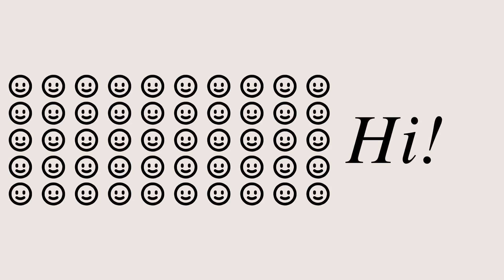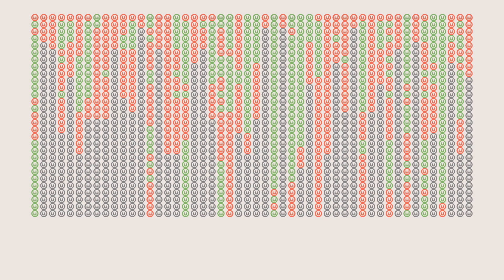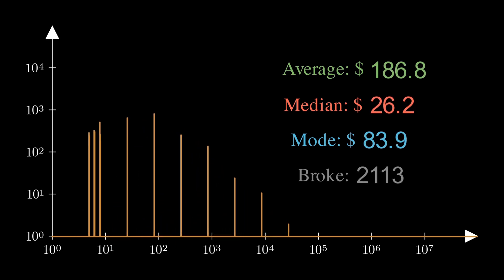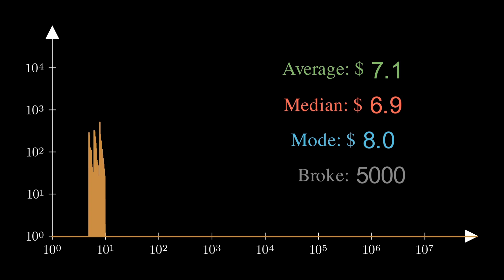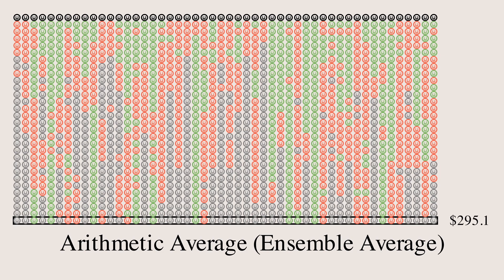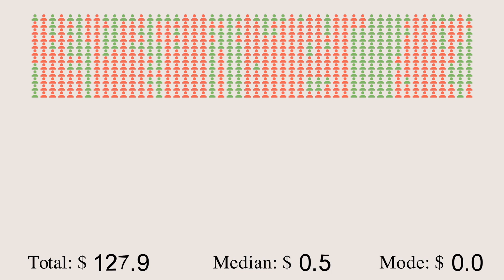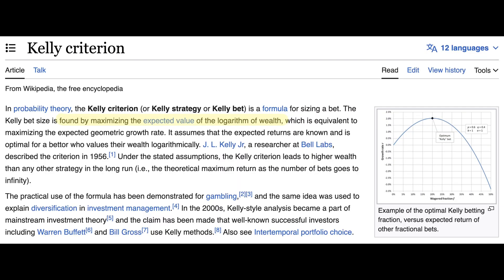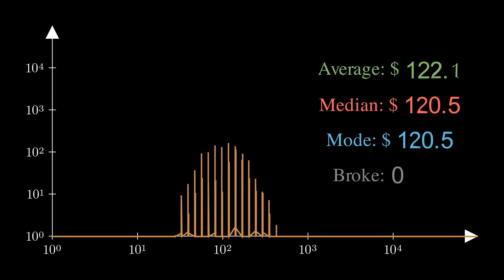Good Game For All, Bad Game For You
Hope this video can spark some interesting thoughts and discussions.

This video is submitted for the SOME3. Most of the animation in this video is made with Manim CE.

0:00 Introduction of Game Rules
1:40 Simulation And Statistics
3:55 Attempt to Fix the Broke Mechanism
6:11 Attempt to Fix the Game Parameters
8:11 Introduce the "Artificial" Ensemble
9:24 Derive Kelly Criterion
11:42 Final Simulation
12:34 Bonus Clip

References in no particular order

6. The infamous coin toss
7. The ergodicity problem in economics
Music, Videos and Images used in this video